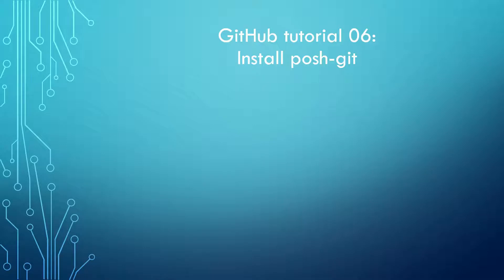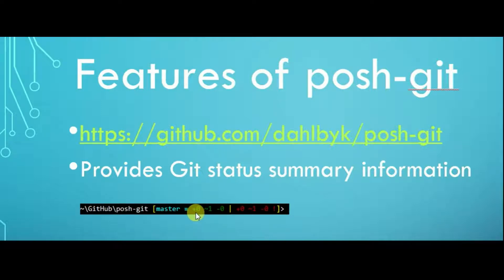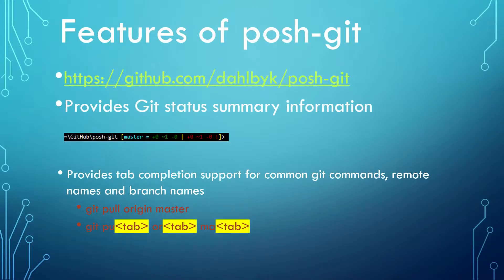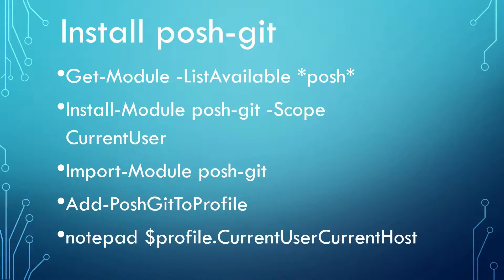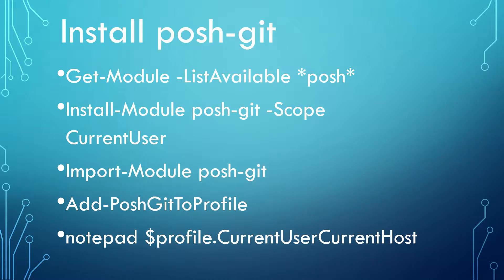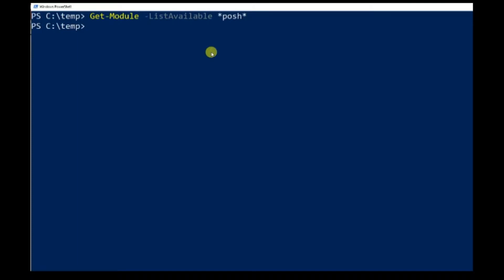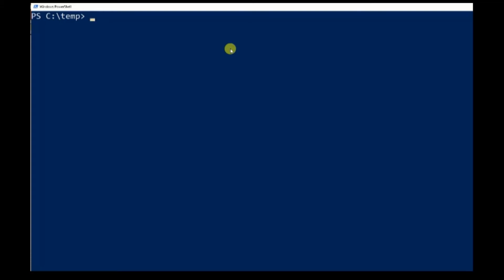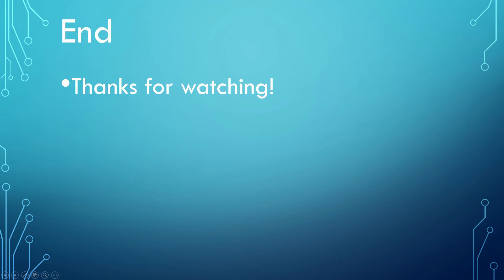GitHub tutorial 06: Install posh-git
Since we will use PowerShell for GitHub, it is a natural path to install posh-git that is a dedicated PowerShell module for Git. There are two features worth briefly mentioning here.

The first feature is, after this module is installed, when you change directory into a Git repository, the Git status summary information is displayed in the PowerShell prompt. In this example ([master ≡ +0 ~1 -0 | +0 ~1 -0 !]), it shows that,
- the current branch is master
- the local branch is at the same commit level as remote branch
- staging area in color green has zero added file, one modified file, zero removed file
- working directory in color red has zero added file, one modified file, zero removed file
- The exclamation mark (!) in red color at the end indicates there are unstaged changes in the working tree

For more details on how to interpret the Git status information, please refer to the website shown

The second feature is that you can use tab to complete common git commands, remote names, and branch names. For example, if you want to enter command "git pull origin master", you can type "git pu" then press [tab], space "or" then [tab], space "ma" then [tab]. Give it a try when you have a chance. It feels good!

Before we start the installation, make sure to run PowerShell Console, not ISE, to avoid the problems mentioned in previous tutorial.

Now we come down to actually install posh-git:

- First query if posh-git module has been installed with "get-module" command.
- Then send command "install-module" to install it for current user. Of course, you can also install for all user as you see fit.
- After installation, use "import-module" to start using this newly added module.
- If you want to automatically load posh-git module each time you open PowerShell Console application, you can do so by command "add-PoshGitToProfile".
- Afterwards, you can inspect if the profile file has been updated by viewing the change with notepad $profile.CurrentUserCurrentHost command.

That's all the steps for installation. Actually there are only two essential commands: (1) install-module; (2) import-module.

Let's take a look at the whole process in PowerShell Console.

Step 1: query if posh-git module has been installed with "get-module" command

Step 2: Send command "install-module" to install it for current user. Type "Y" to install the module from "PSGallery", and wait for the installation to finish ... It usually takes less than 1 minute to finish installation. Use "get-module" command again. You will see that "posh-git" shows up this time.

Step 3: When installation is finished, use "import-module" to load posh-git module.

Step 4: Send command "add-PoshGitToProfile" to update profile file.

Step 5: Inspect the profile file with notepad.

In summary, run PowerShell Console, not ISE. Install posh-git module with install-module, then load it with import-module commands.

That's it. We are ready to move on to actually use PowerShell for GitHub.